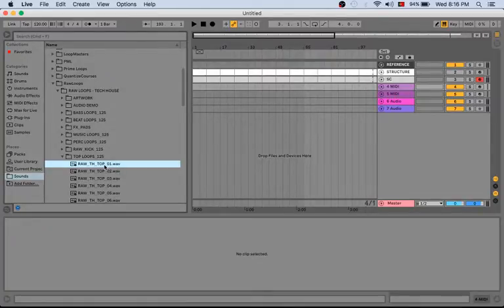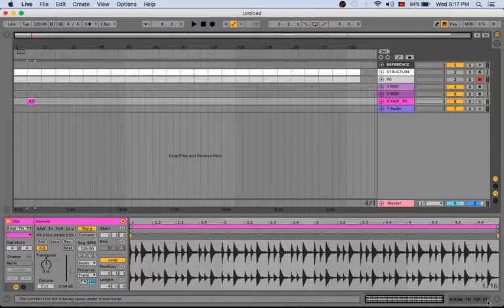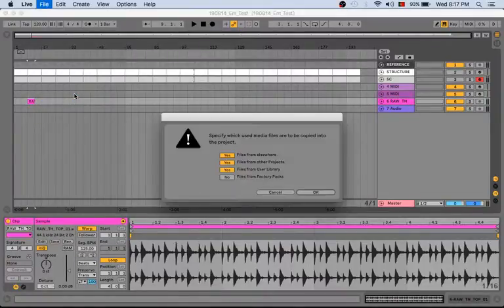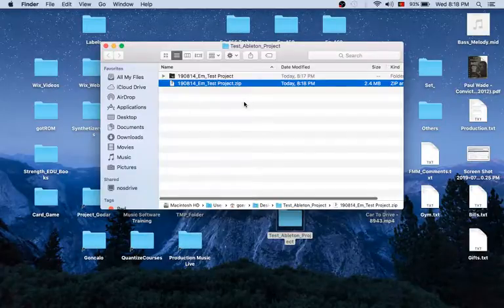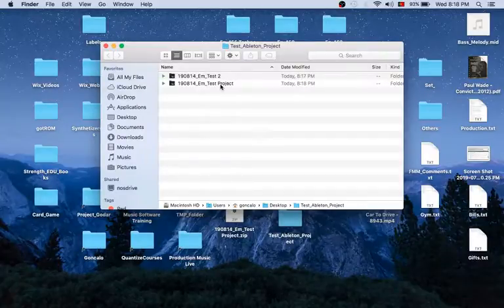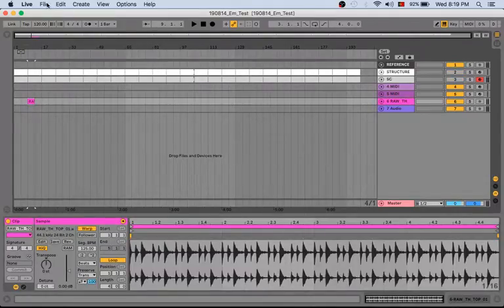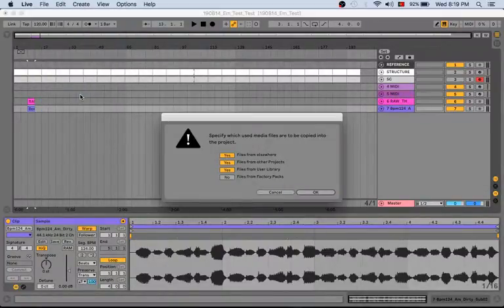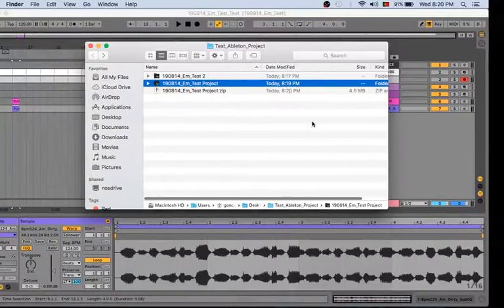GuiQ Live Set